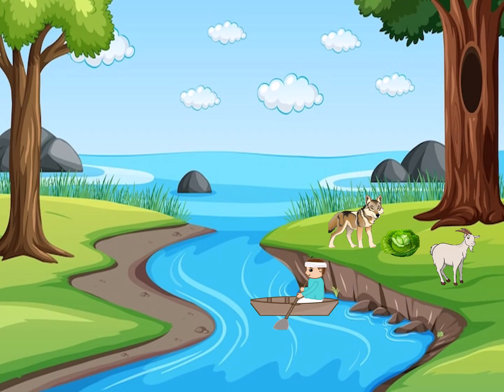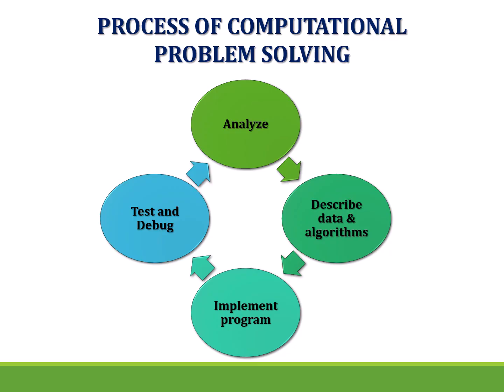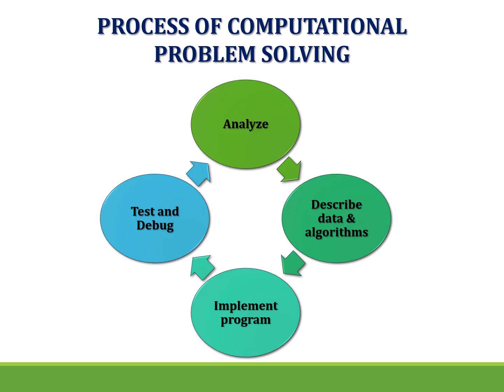Process of Computational Problem solving | Ms.S.Sivaranjani | Department of Computer Science.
The video, "Process of Computational Problem solving | Ms.S.Sivaranjani | Department of Computer Science," explains the four-step process used in computer science to systematically solve a problem.

The process begins with a complex problem (illustrated by the river crossing puzzle involving a cabbage, a goat, and a wolf  and involves the following stages:

Analyze the Problem : Focuses on understanding the problem clearly and determining the fundamental issues required for a solution. This includes deciding what constitutes the best solution (e.g., the one with the shortest number of steps).

Describe Data and Algorithm (Problem Design): This phase involves outlining the necessary data and selecting or developing an appropriate algorithm (such as the Brute Force algorithm mentioned) to solve the problem.

Implement Program (Problem Implementation): Using the designed algorithm, the solution is written in a specific programming language.

Test and Debug (Problem Testing): The final step involves rigorously testing the solution incrementally and upon completion to find and correct errors (debugging), ensuring the program works as intended and is free of errors.